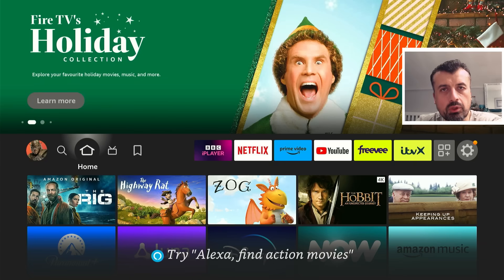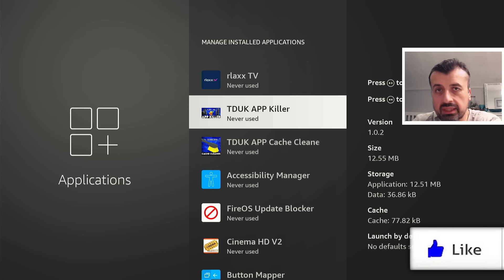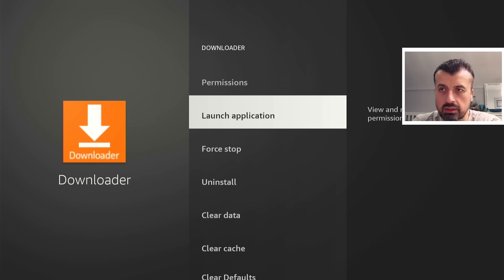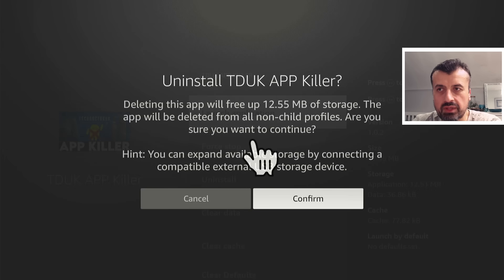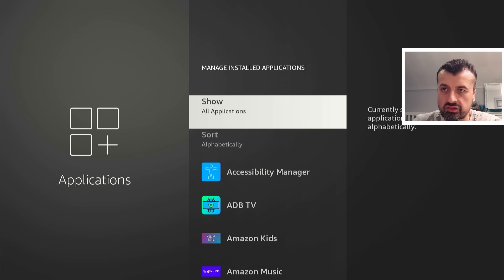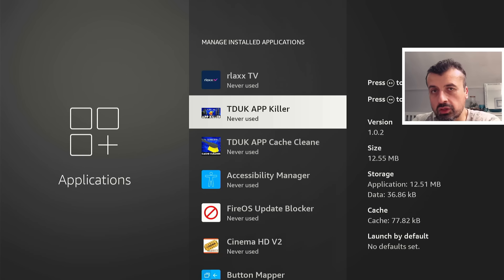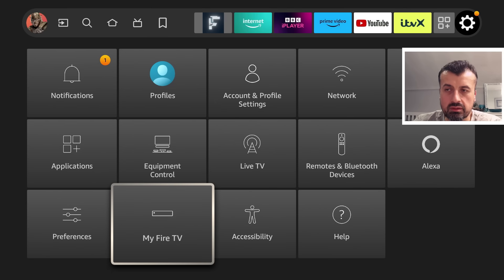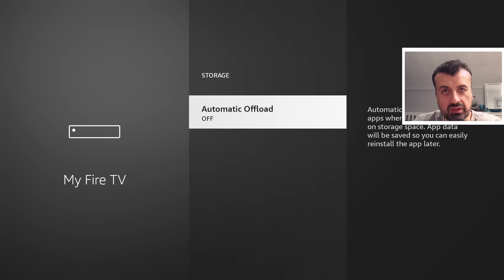🔴URGENT: FIRESTICK HIDDEN ISSUE EXPOSED !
firestick and fire tv have an issue with app offloading. This means your apps will be removed, even if you have used them recently
Best Streaming VPN For 2024: